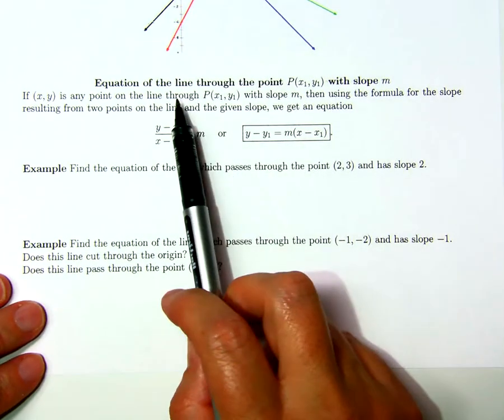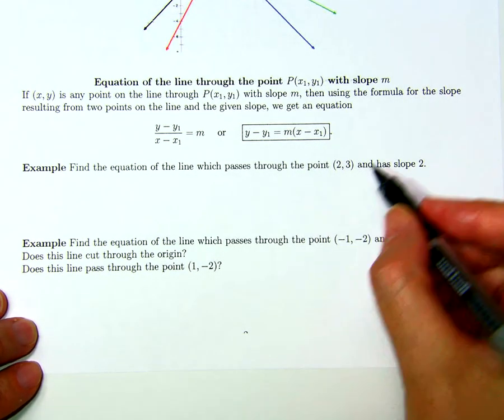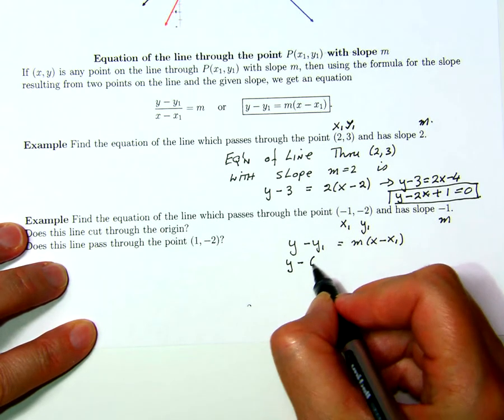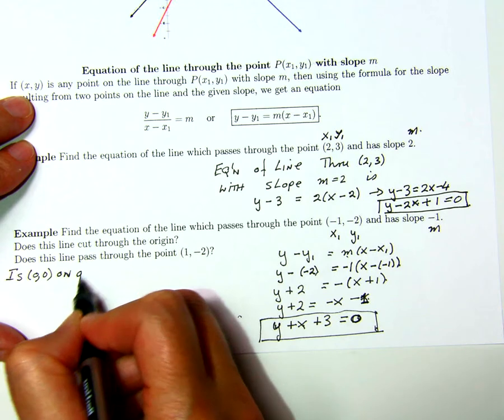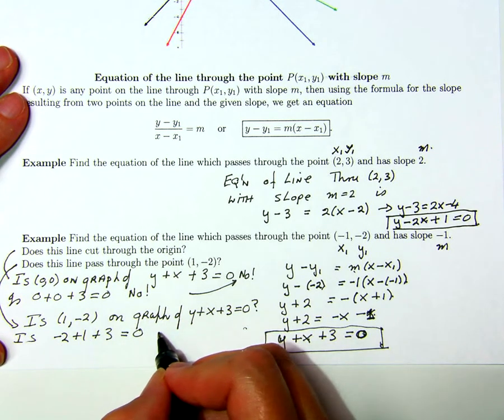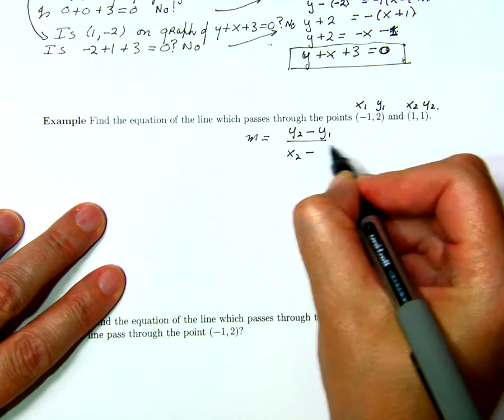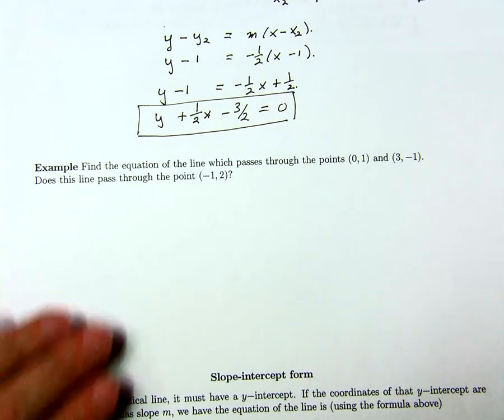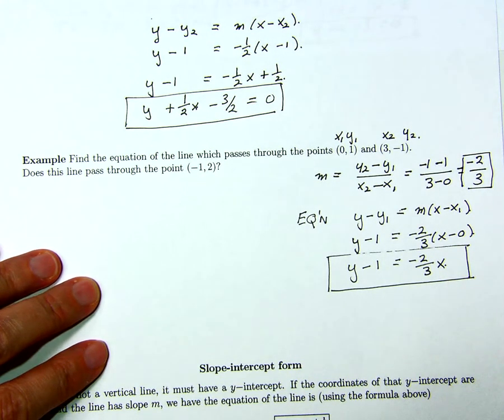Precalculus, Lecture 9 Part 2 Finding the equation of a Line